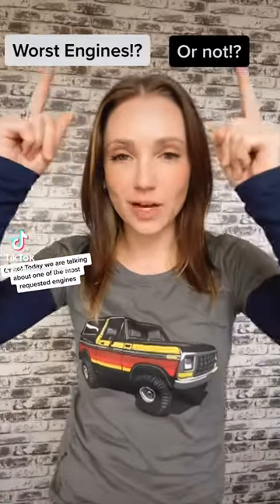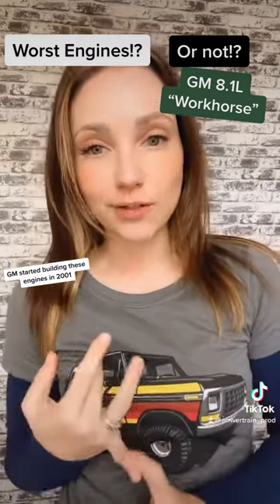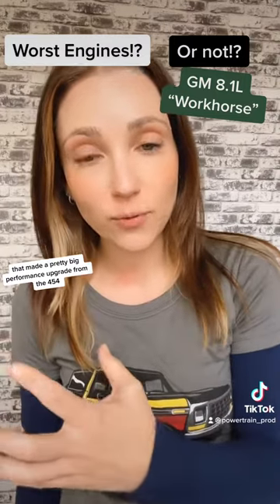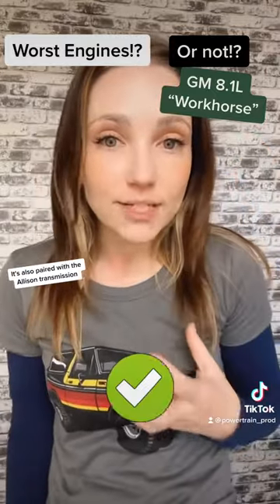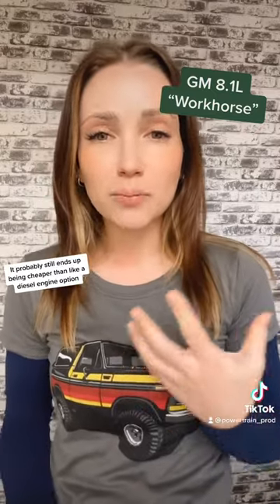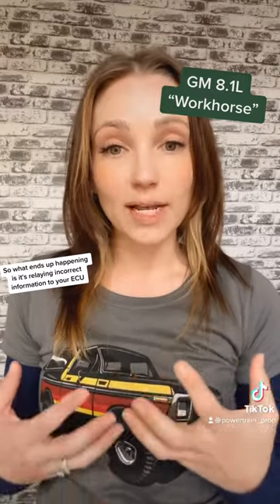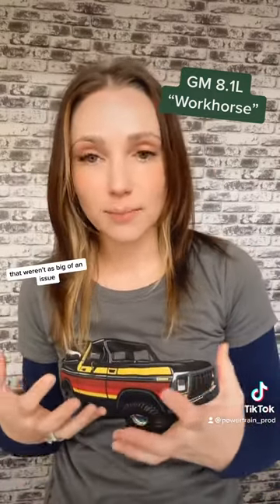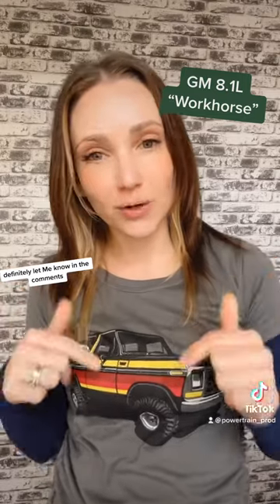GM 8.1L Workhorse Engine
Let’s discuss origin, problems, and perks of the GM 8.1L engine. This powerhouse has been one of the most requested videos! Drop experiences in the comments !